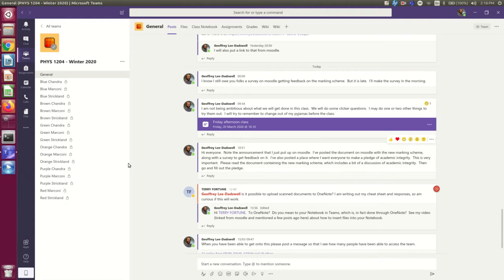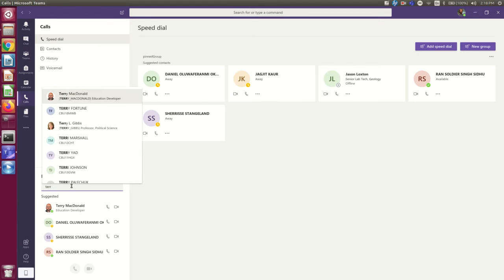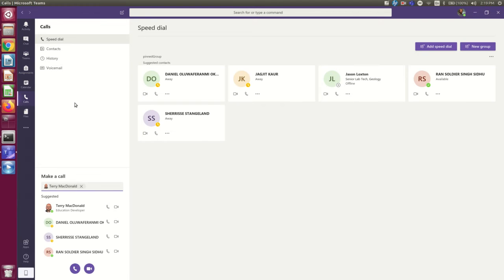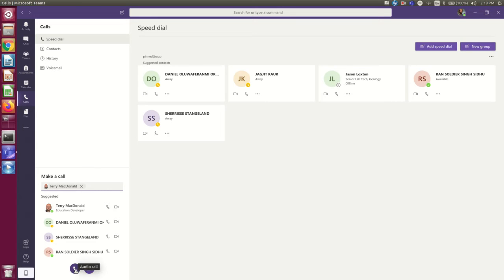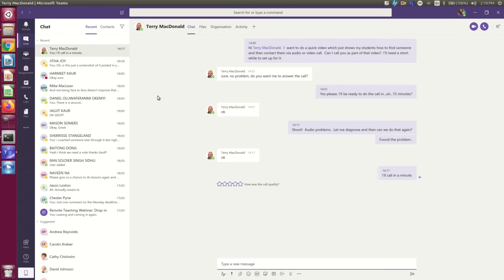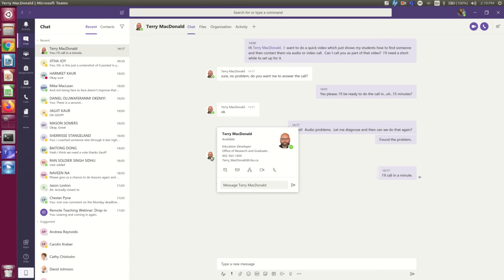CBU PHYS 1204, How to make video or audio calls in Microsoft Teams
This is just a very quick video to show you a few ways to make a video or audio call to a specific person from within Microsoft Teams.